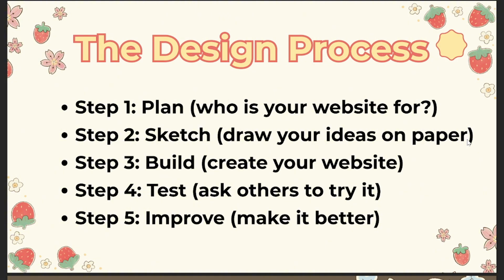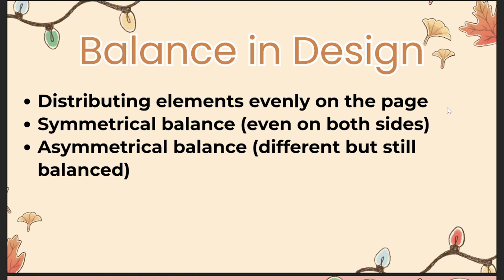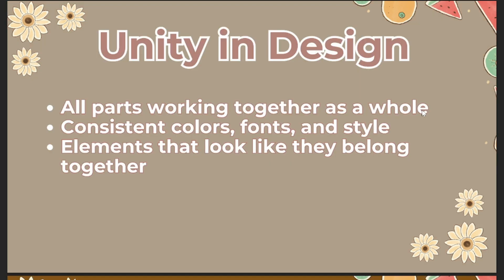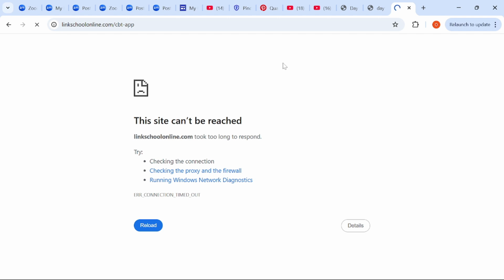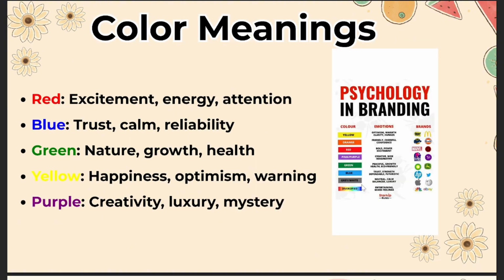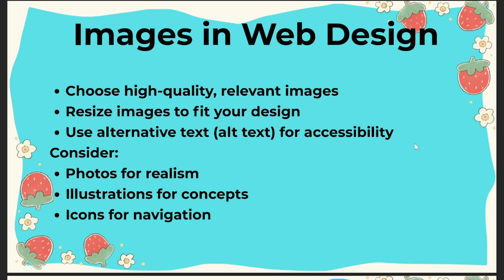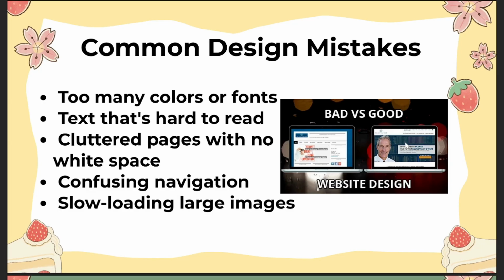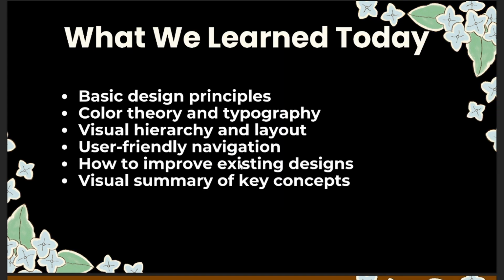Web Development for BEGINNERS | FREE STEP-BY-STEP Coding Training (Day 11)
🚀 Day 11 of Web Dev Awesomeness! 💻
We’re back at it and things are getting extra interesting!  Step by step, we’re turning you into a web dev wizard! 🧙‍♂️✨